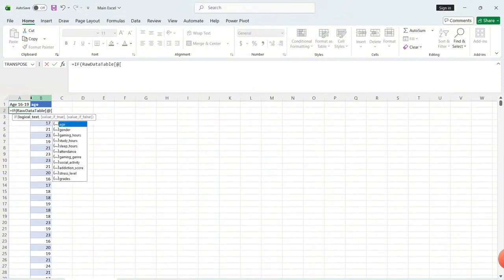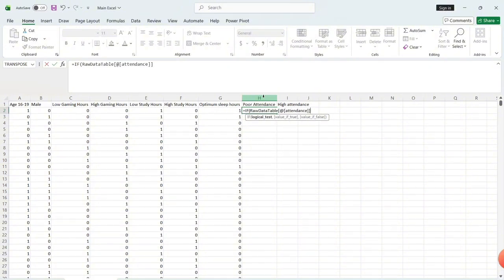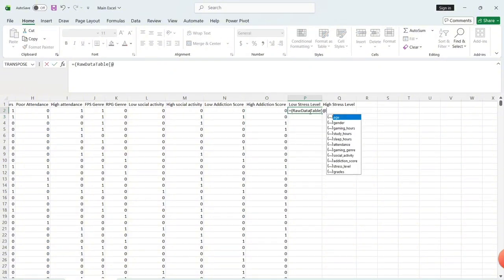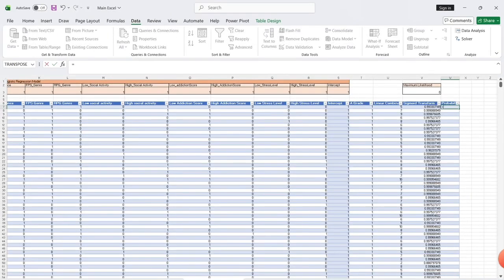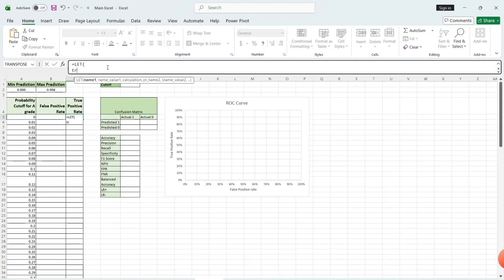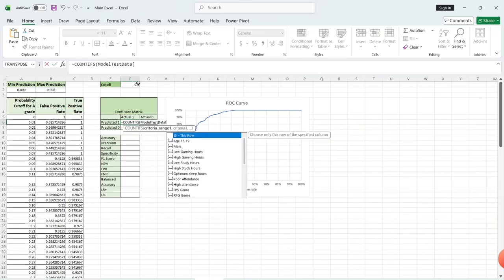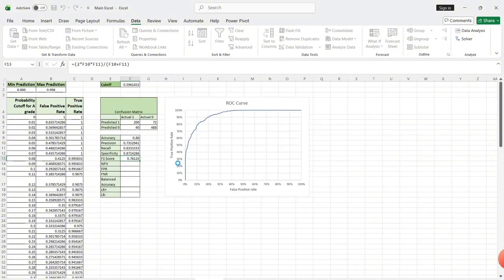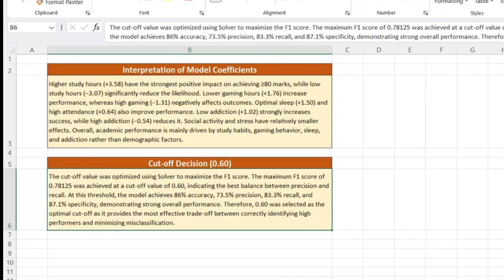Logistic Regression Modeling - Predicting “A”grade on the basis of gaming patterns.